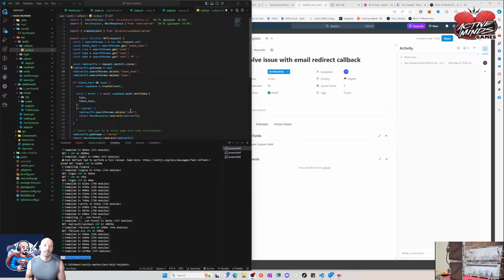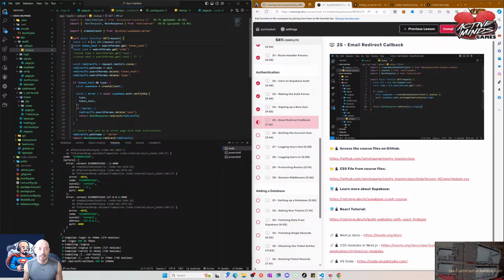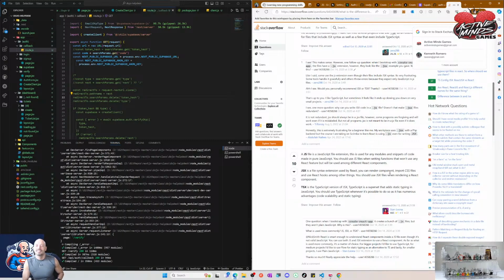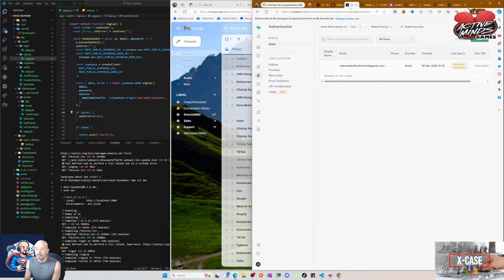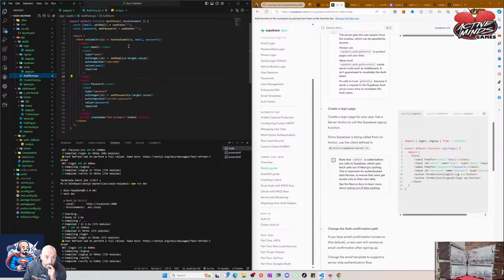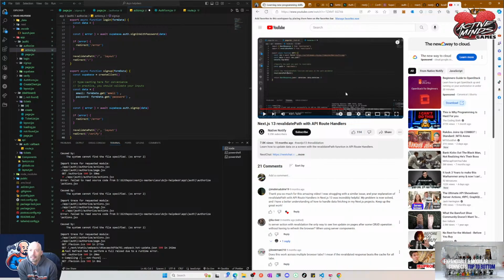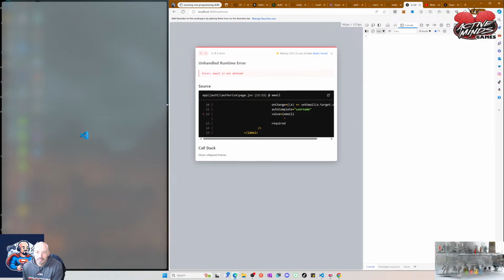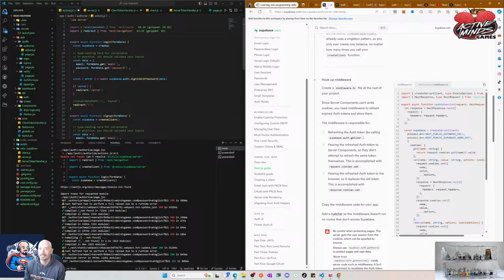Learning Programming: NextJS... Trying to fix email redirect callback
My Setup:
PC: Surface Pro 8 32GB i7
Mic: Fifine, Ofusho Ear Buds
Cameras: Logitech C922, C920